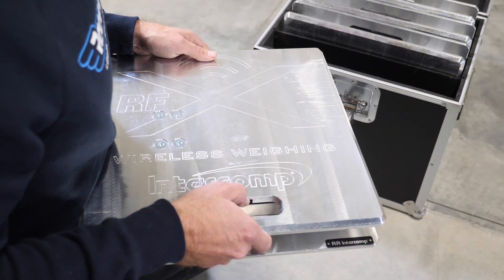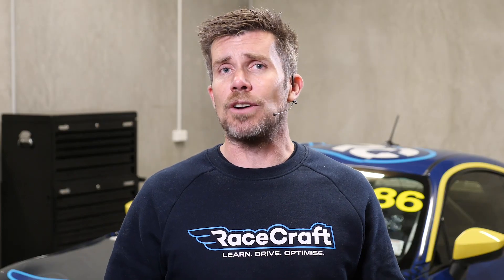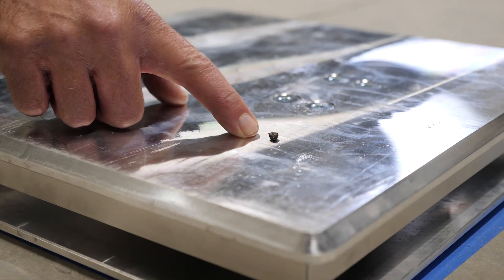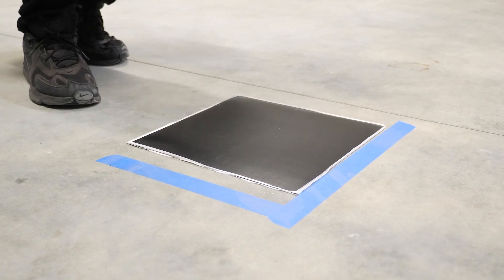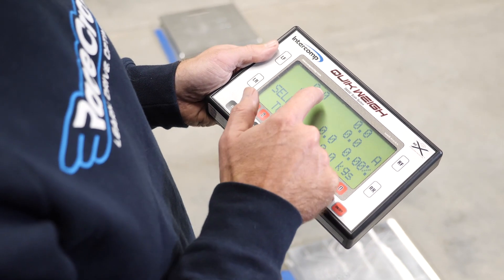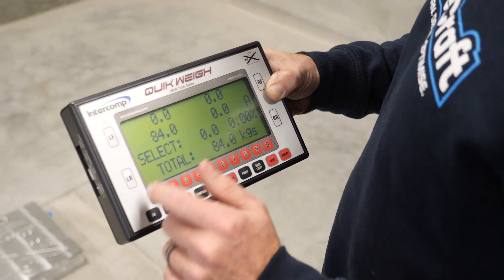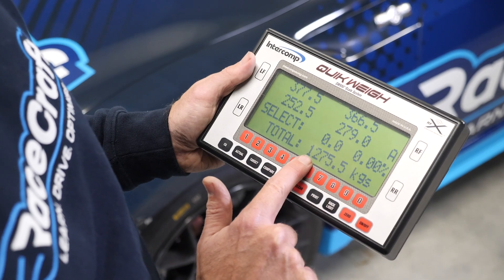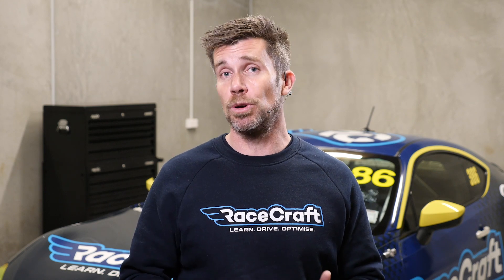5 Tips For CORNER WEIGHTING Scale Setup [FREELESSON]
None of these steps are tricky, but when rushing at the track or in the workshop it is easy to miss the small things that can have you wasting your time creating a flawed setup. With this in mind ensuring your tyres are as close to the centre of their respective scales as possible.

Ensuring your steering wheel is straight and the handbrake is on are a few of the other quick checks you should do before starting, along with triple-checking your scales are in the right orientation before loading your vehicle with this being the major common cause of headaches.

Aside from this, ensuring your flat patch and scales themselves are clear of any debris which can cause inconsistent readings is important to avoid point loading and a check the scales are level will help ensure optimal results. While all this is demonstrated using a set of Intercomp SW650 wireless scales, the same applies to other brands and wired setups regardless.

0:00 - Using Our Flat Patch
0:30 - Center Your Wheels - Tip 1
1:00 - Treat Scales With Care
1:19 - Scale Orientation/Location - Tip 2
1:48 - Visual Inspection - Tip 3
2:11 - Checking Level - Tip 4
2:57 - Wireless vs Wired Setup
3:26 - Scale Setup Options
4:10 - Zeroing Scales
4:31 - Sanity Check - Tip 5
4:58 - Loading the Car
5:32 - Checking the Readings
5:54 - Left Weight & Cross Weight
6:38 - Best Chance Of Success
6:50 - Want to Learn More?